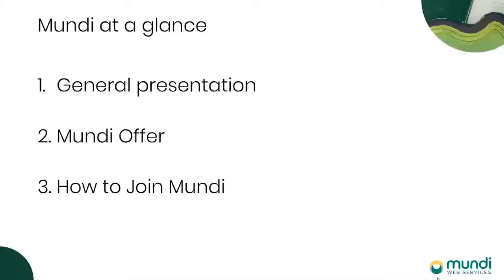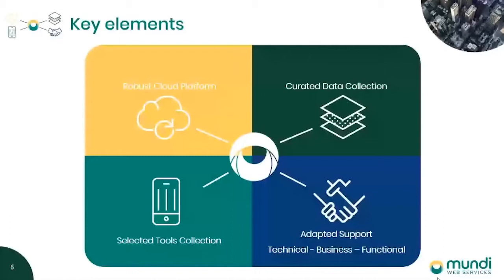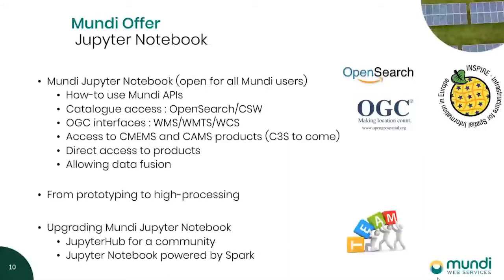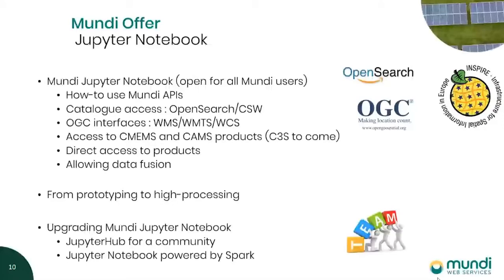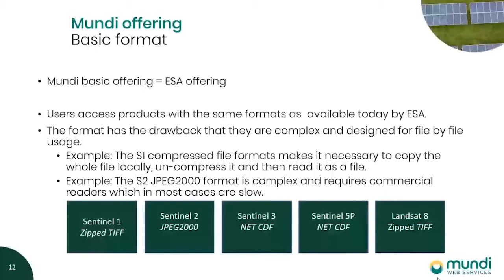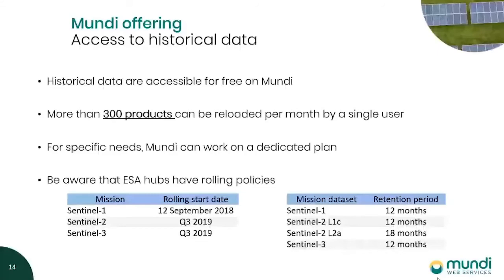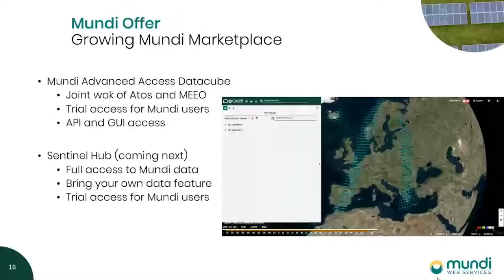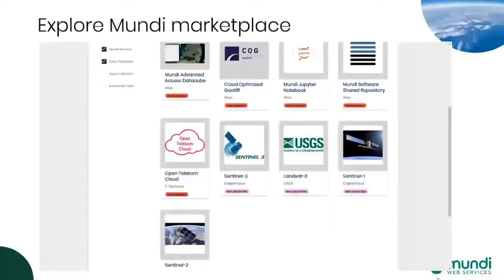Mundi Web Services Vincent Saleh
Mundi Web Services
17 minutes Sep 19 with Vincent Saleh
Vincent Saleh, project manager of Mundi web services, speaks on the Atos DIAS Copernicus Data and Information Access Services.  The platforms enables easy access to Copernicus, other satellite and third party data.  The aim of the platform is to fit user needs and accelerate the time to market for innovative EO-based services.